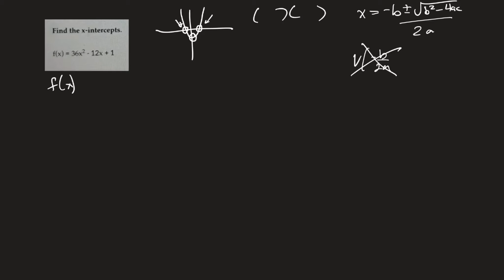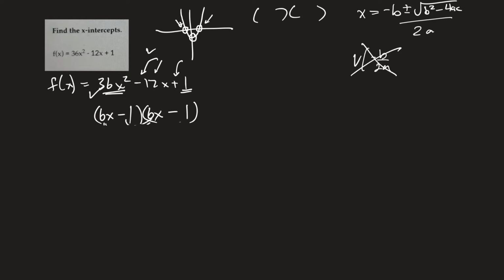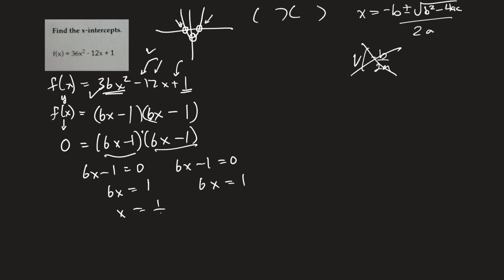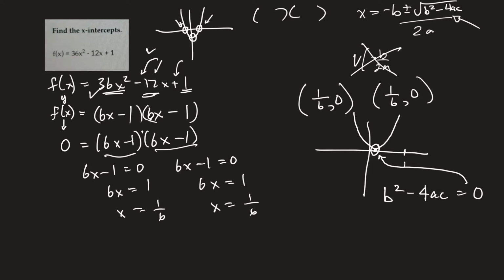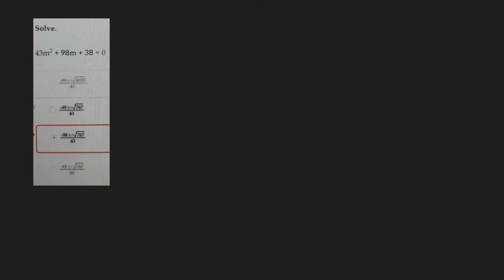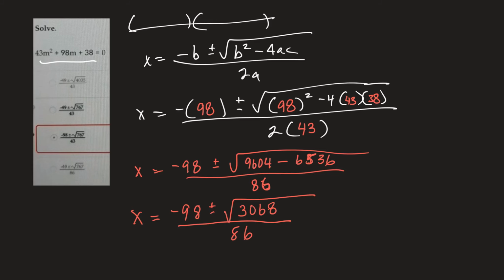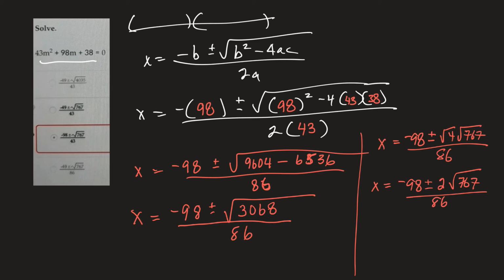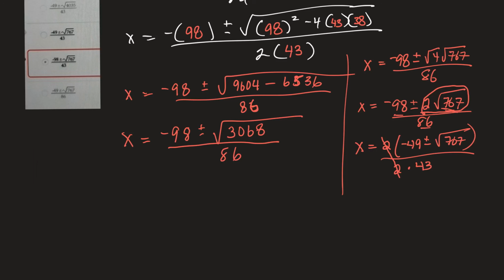19fl mth0020 solving for x-intercepts, zeros or roots